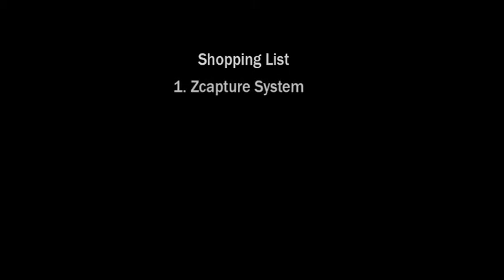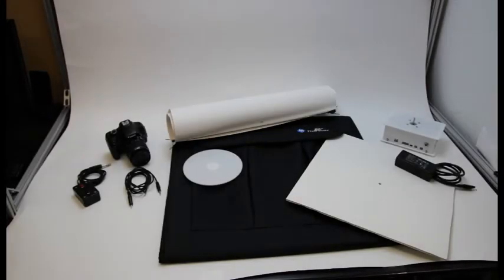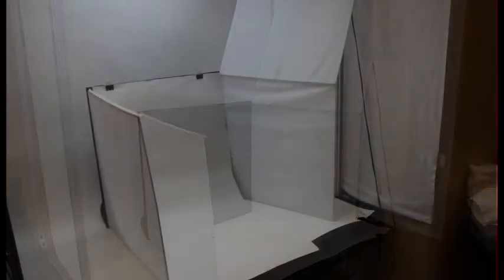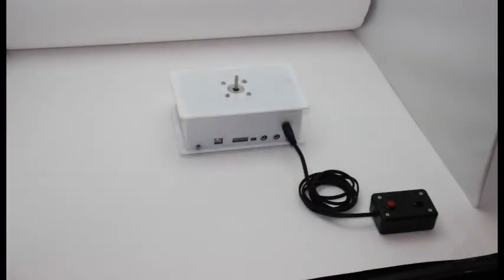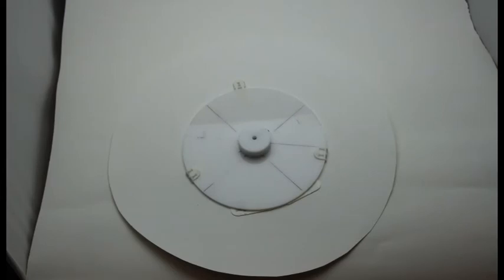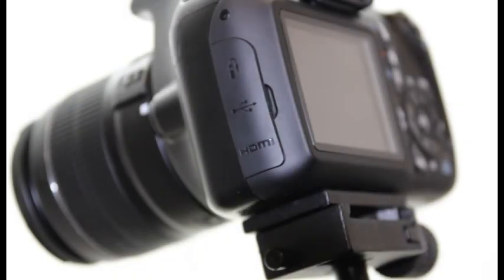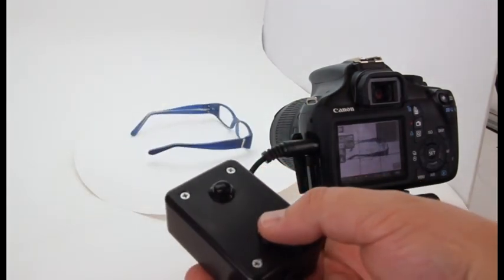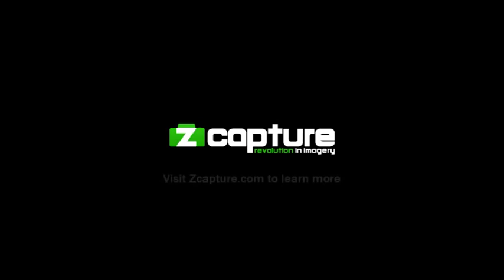Zcapture Setup for 360 Photography